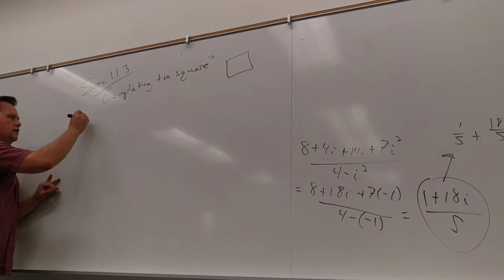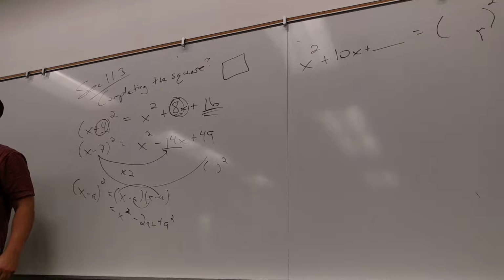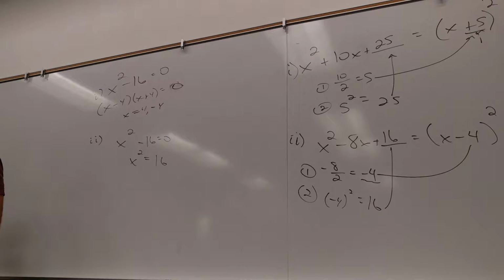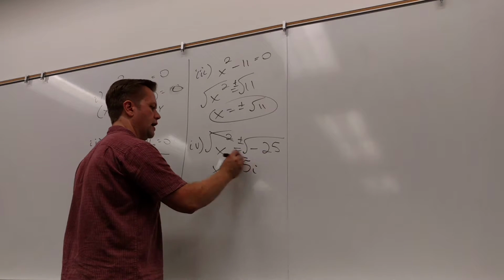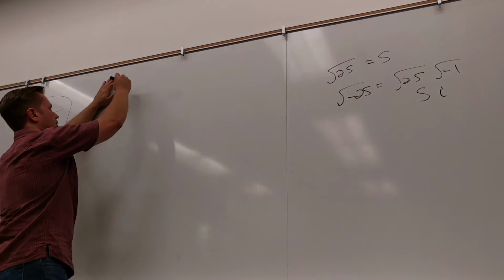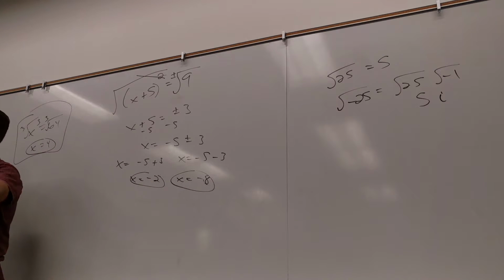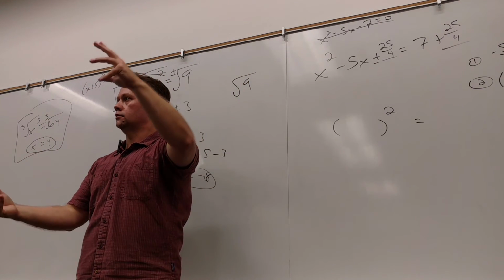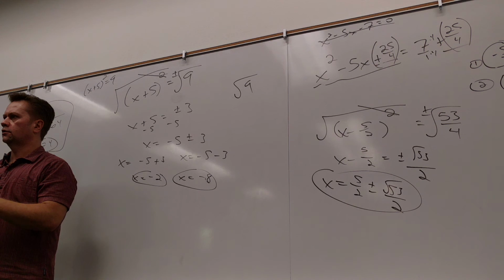Math 110, July 5 Lecture, part 3